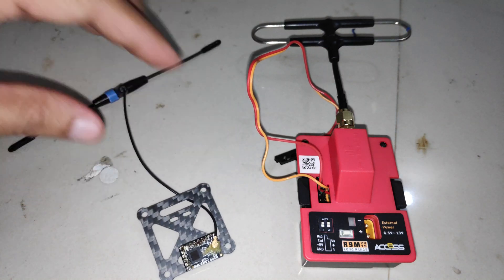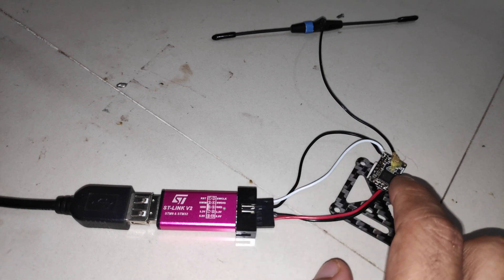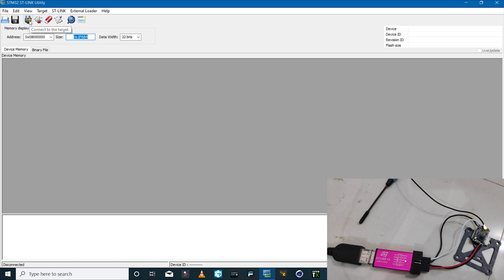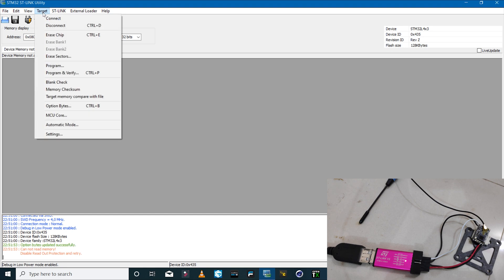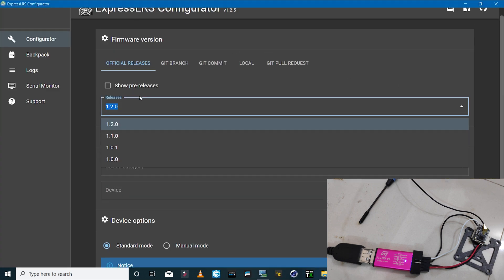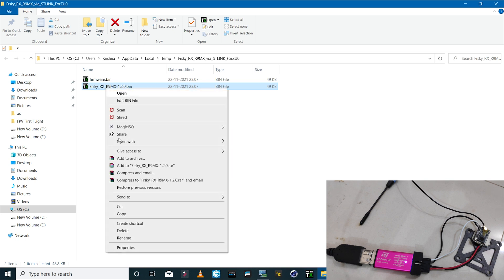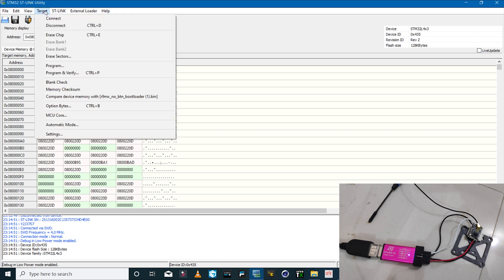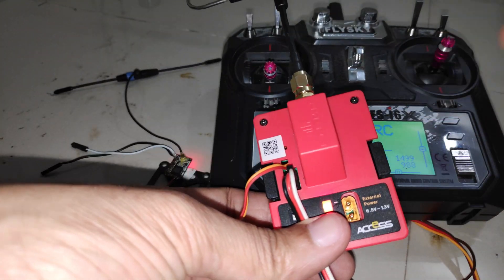Frsky R9MX Receiver ExpressLRS Installation using ST Link Utility | In Depth Tutorial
In this video we take a look at how to flash ExpressLRS on the Frsky R9MX receiver using the ST Link utility software to use with the Flysky FSI6X Open TX Radio that supports express LRS.